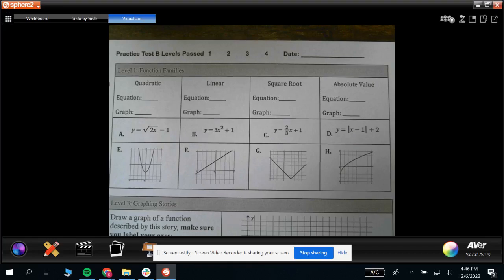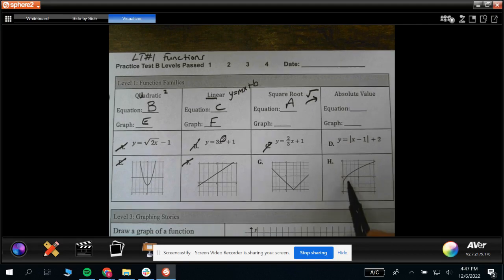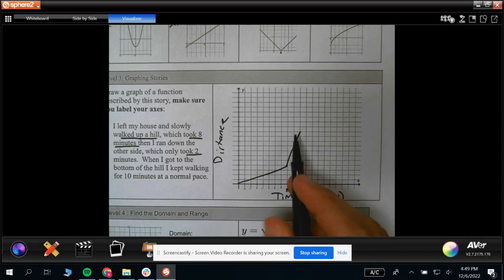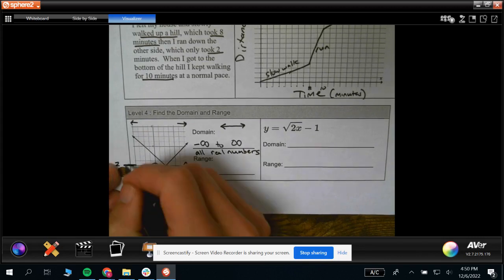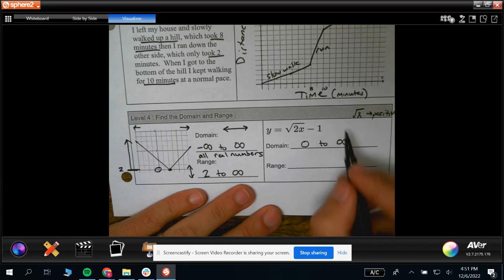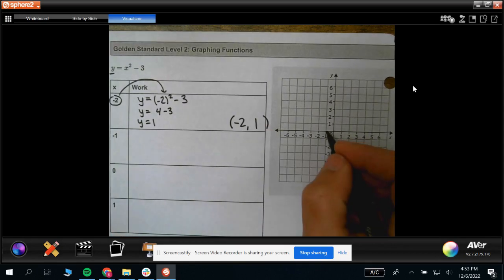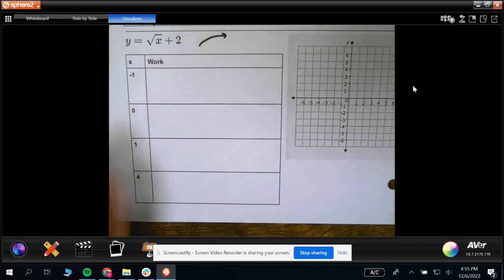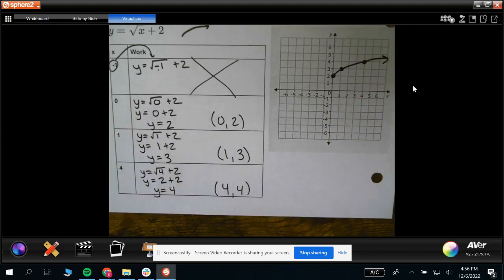Alg1 LT1 Practice Quiz 2B Video Walkthrough